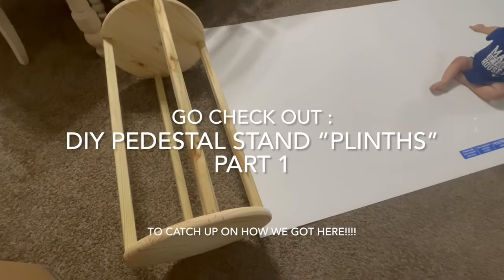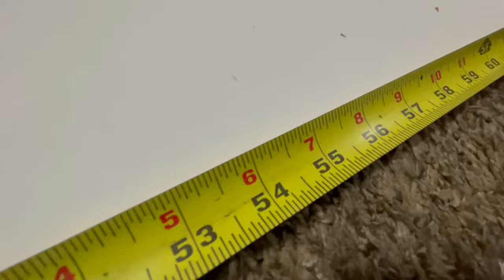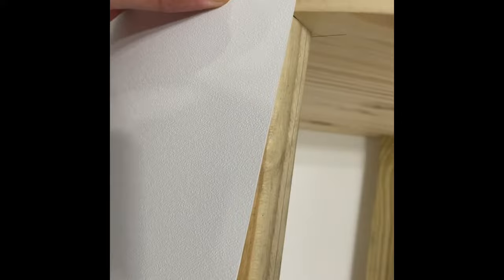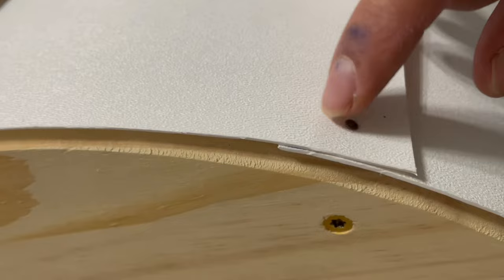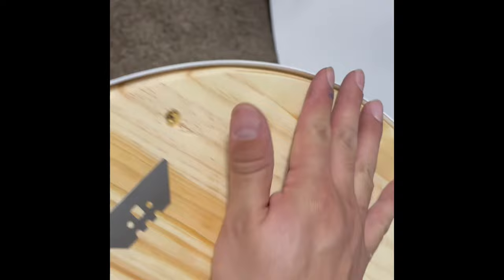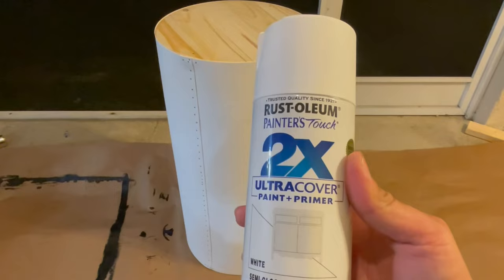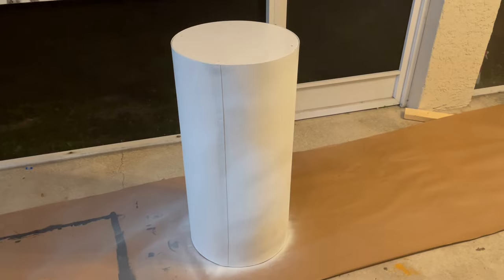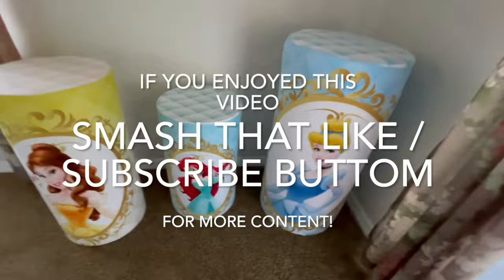DIY Pedestal stand “plinths” part 2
Hey guys welcome back to my channel for PART 2 of how to make your own pedestal stand  "Plinths" please go check out ( DIY Pedestal stand "plinths" part 1 ) to catch up on this following step, which is how to : Cut / nail down and paint the poly wall on your stand. please keep in mind that your measurements might be a bit different then mine are due to your cuts but the concept is what we are after. also go check us out on instagram at: (Blossom Balloon Decor) were you can find more ideas on how to use these Plinths / or other party set ups! if you found this video helpful please feel free to LIKE and Subscribe for more content! see you on the next one!